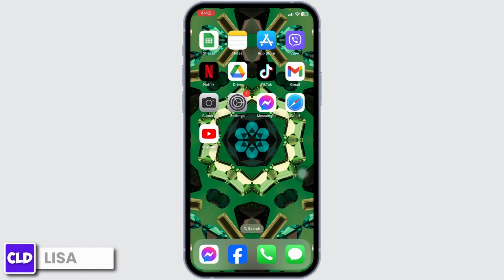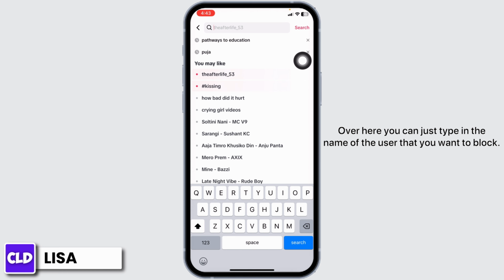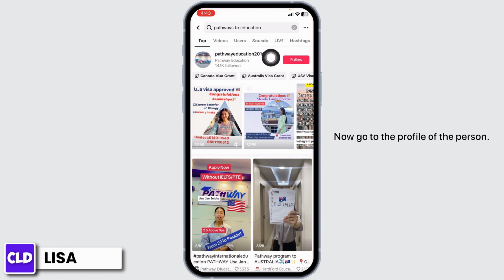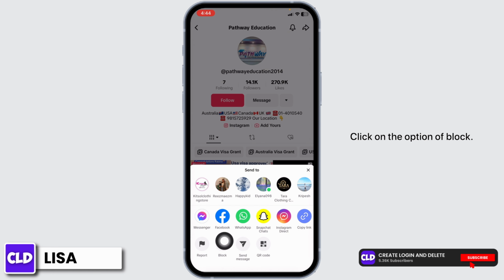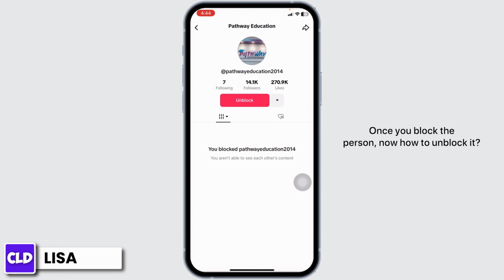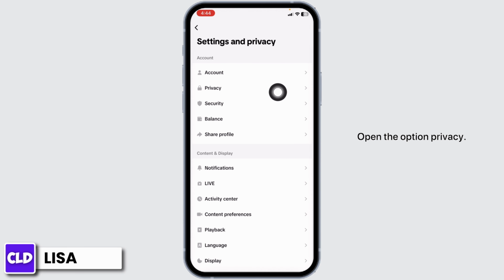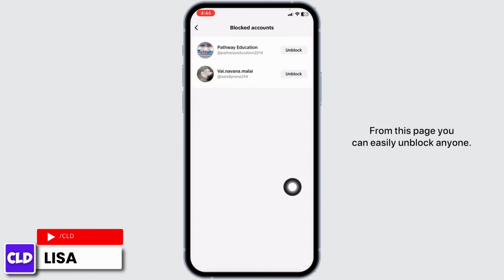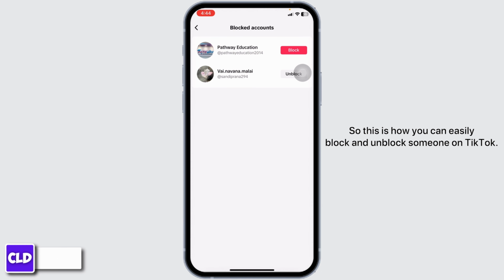How To Block & Unblock Someone On TikTok (2024)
In this step-by-step tutorial, we'll show you how to block and unblock TikTok users, ensuring you have control over your interactions and can use the platform comfortably.

👋 Welcome to Create Login And Delete! In this video, we'll guide you through the process of blocking and unblocking someone on TikTok in 2024. Whether you're dealing with unwanted interactions or just want to manage your connections on the platform, this tutorial is perfect for you.

📱 Timestamps:

0:00 - Introduction
0:05 - How to Block and Unblock Someone on TikTok
0:10 - Steps to Block and Unblock Someone on TikTok